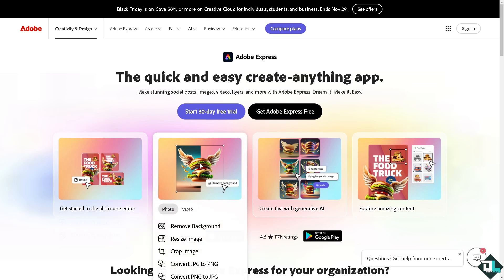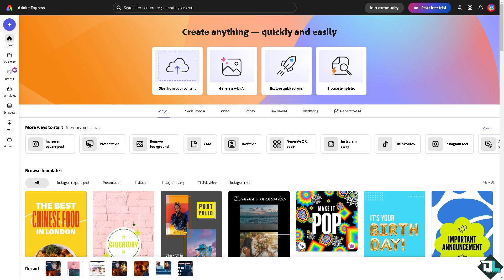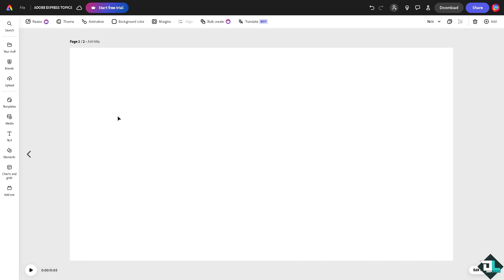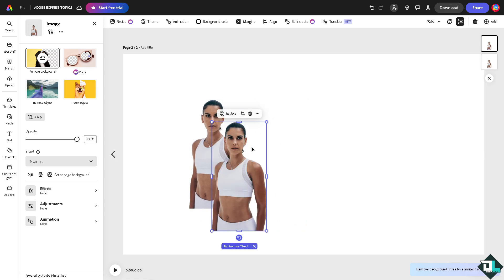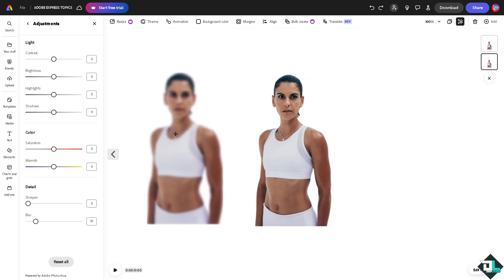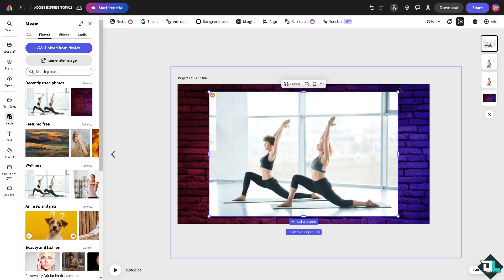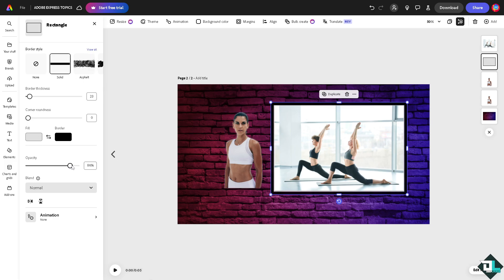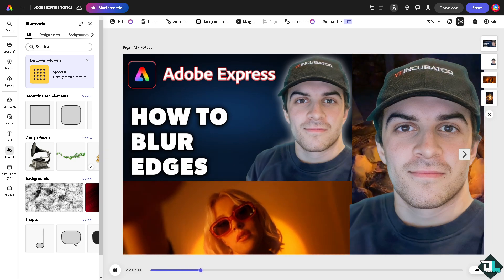How to Blur Edges in Adobe Express (Full 2024 Guide)